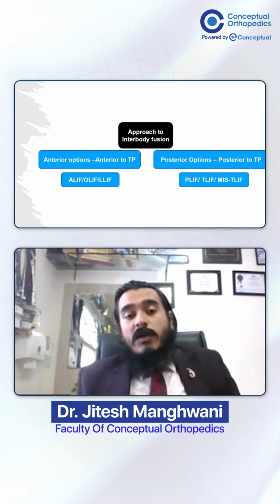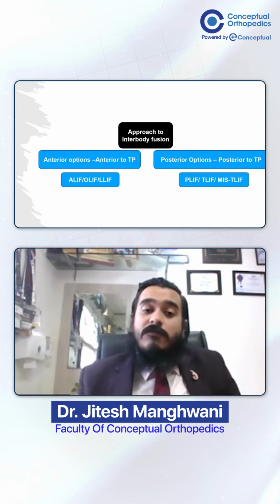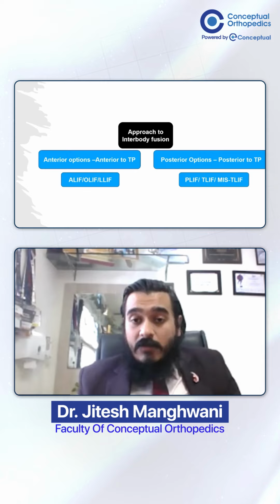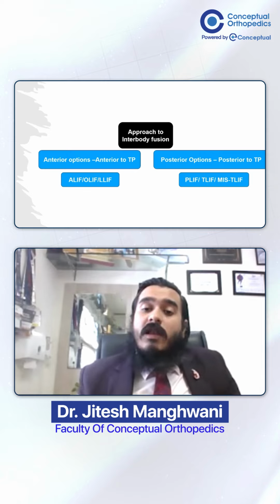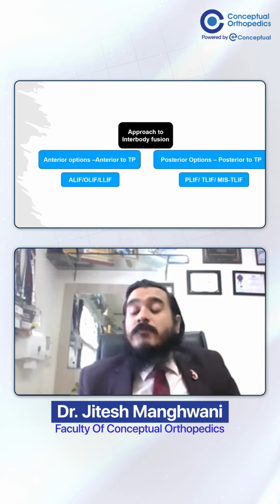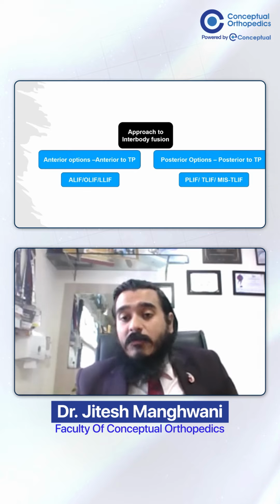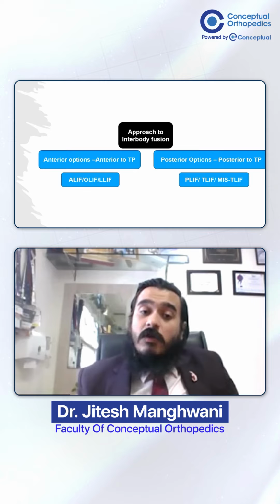Lumbar Interbody Fusion Explained | Approaches & Indications | Dr. Jitesh Manghwani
In this video, Dr. Jitesh Manghwani explains lumbar interbody fusion, one of the most important decision-making surgeries in modern spine practice.

Topics covered:

Why interbody fusion is needed

Patients where decompression alone fails

Role of instability, facet arthritis, and disc degeneration

Transverse process as a key anatomical landmark

Classification of interbody fusion approaches

Anterior approaches: ALIF, OLIF, LLIF (XLIF)

Posterior approaches: TLIF and MIS-TLIF

Why MIS-TLIF is commonly preferred today

This video is ideal for orthopedic residents, spine fellows, and aspirants seeking conceptual clarity in lumbar spine surgery.